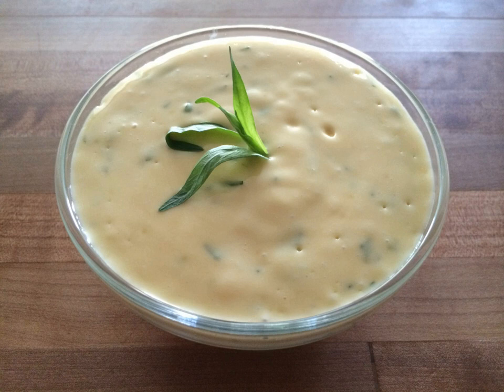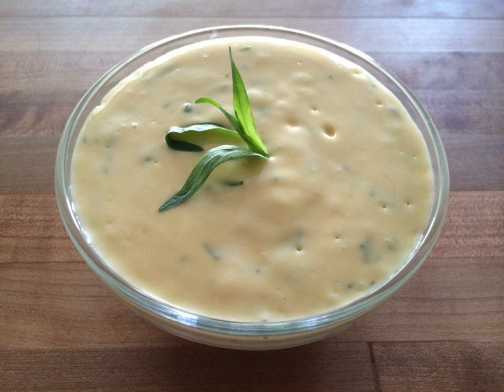Béarnaise sauce | Wikipedia audio article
This is an audio version of the Wikipedia Article:
Béarnaise sauce

00:00:46 1 History
00:01:23 2 Preparation
00:02:12 3 Derivatives of Béarnaise sauce
00:02:51 4 See also

- Socrates

SUMMARY
Béarnaise sauce (; French: [be.aʁ.nɛz]) is a sauce made of clarified butter emulsified in egg yolks and white wine vinegar and flavored with herbs.  It is considered to be a "child" of the mother Hollandaise sauce, one of the five mother sauces in the French haute cuisine repertoire. The difference is only in the flavoring: Béarnaise uses shallot, chervil, peppercorns, and tarragon in a reduction of vinegar and wine, while Hollandaise is more stripped down, using a reduction of lemon juice or white wine. (One means of preparing Béarnaise, see below, is to start with Hollandaise and add the other ingredients.) Its name is related to the province of Béarn, France.In appearance, it is light yellow and opaque, smooth and creamy.
Béarnaise is a traditional sauce for steak.